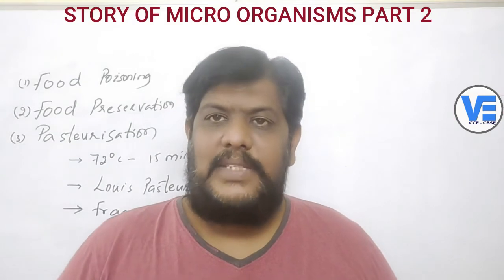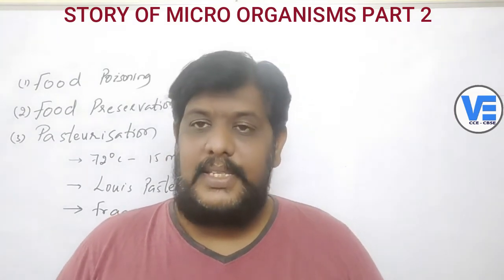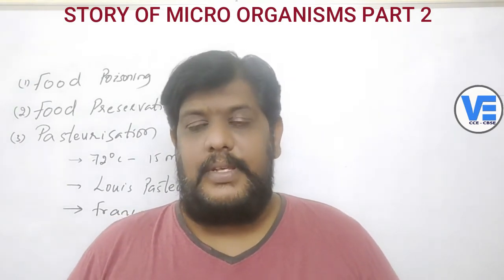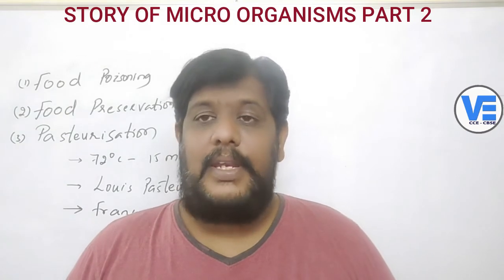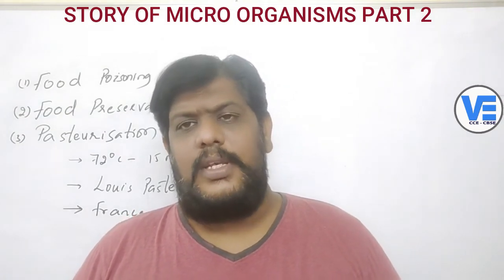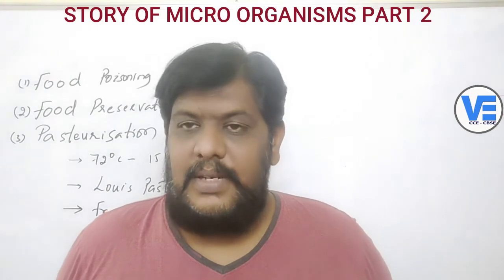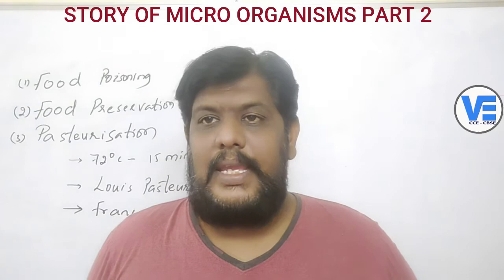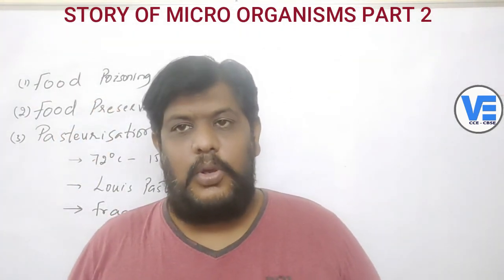Micro organisms ll 8th biology ll CCE ll Last part